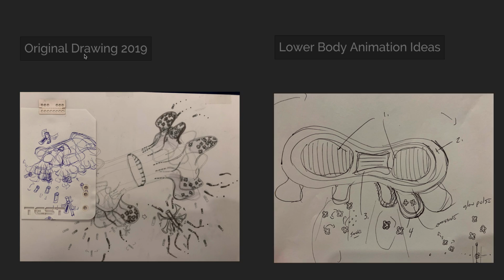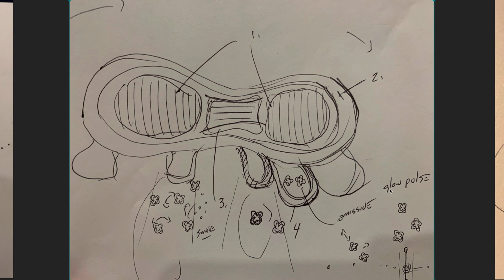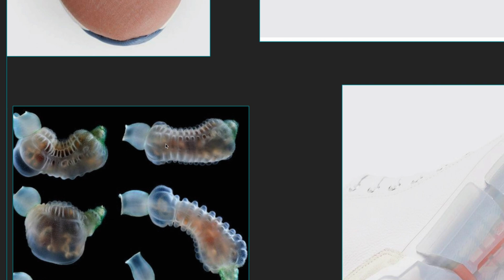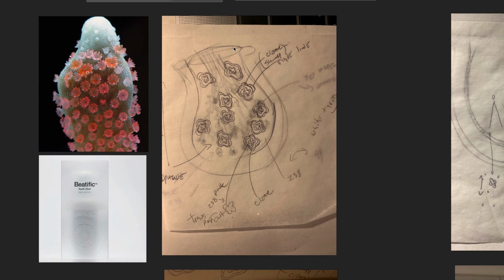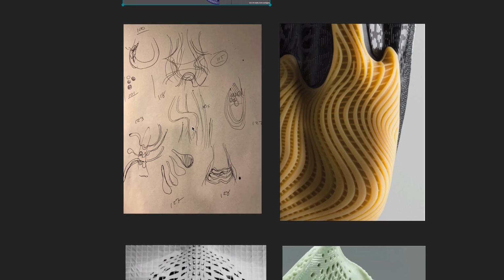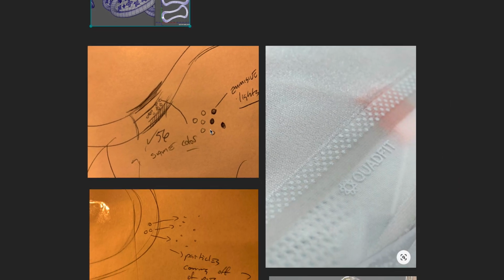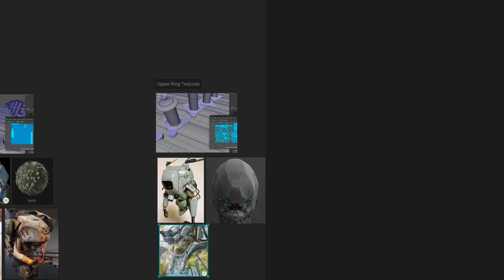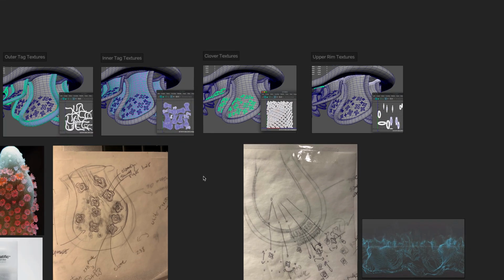Greenhouse and Media Week 6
Results of Week 6 in the Virginia Tech Greenhouse. Update on interactive VIVE Tracker touchable form and texture development.